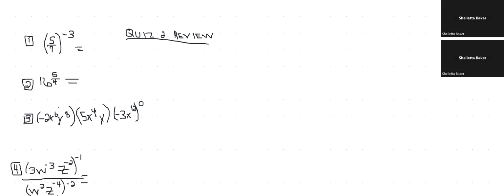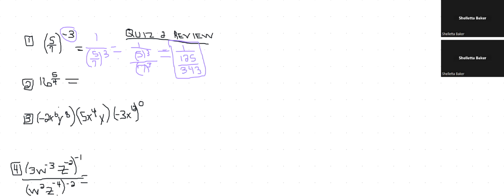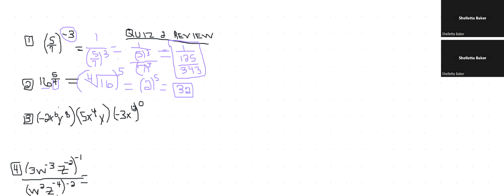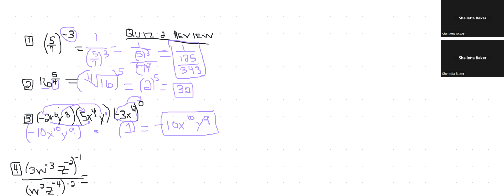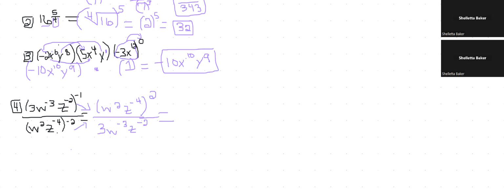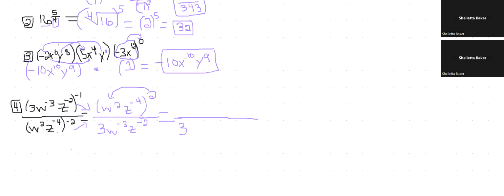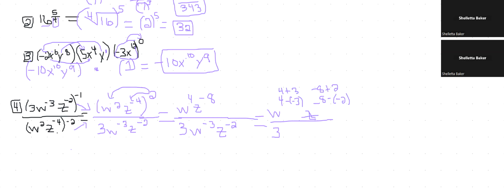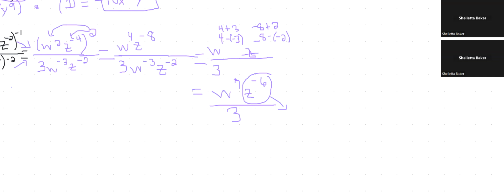Quiz 2 Review (Simplifying Exponential Expressions)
MAC 1101C Quiz 2 Review (Simplifying Exponential Expressions)